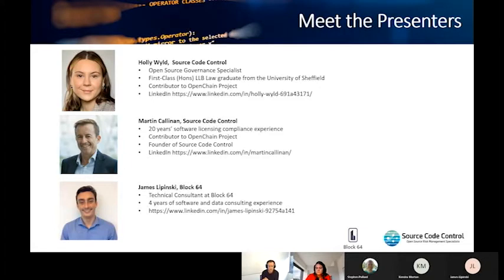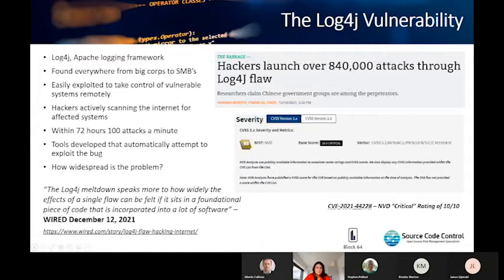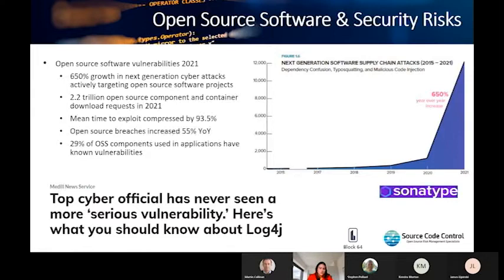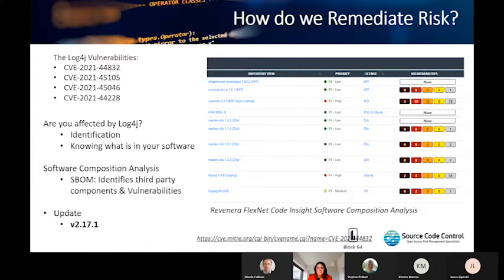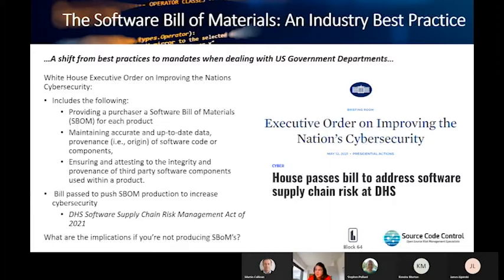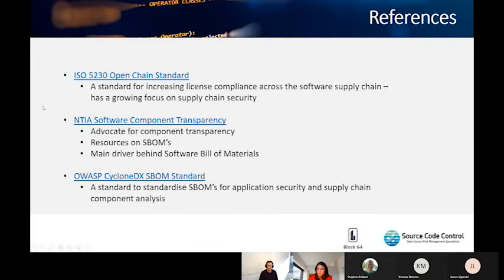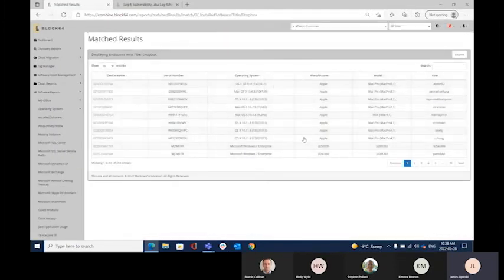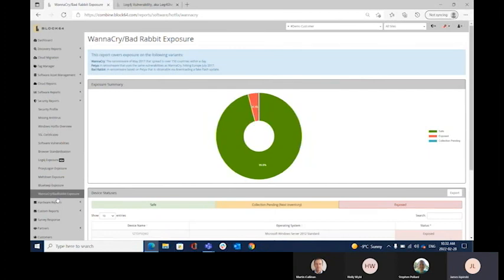Webinar: Log4J and the Software Supply Chain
The Log4j vulnerability quickly became familiar to most IT Professionals last December when it was discovered that versions 2.0 to 2.14 of the Apache component allows unauthenticated remote code execution.

Instantly concerns were raised across IT Shops globally as they tried to determine if the component was being used in their applications, what version was used and how many applications relied on it. Did you find yourself in a similar situation?

In this webinar recording Block 64 and Source Code Control  discussing the Log4j vulnerability and the fall out.

We also take a look at risks associated with Open Source components and the key steps to be taken to remediate these risks. If you are a developer, manage a team of developers or have responsibility for IT Infrastructure you won’t want to miss this webinar recording.